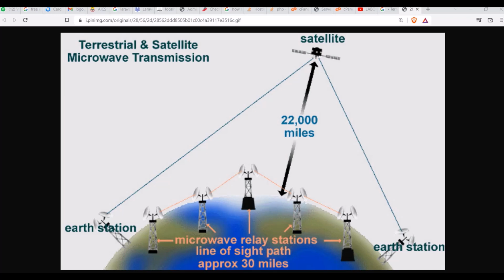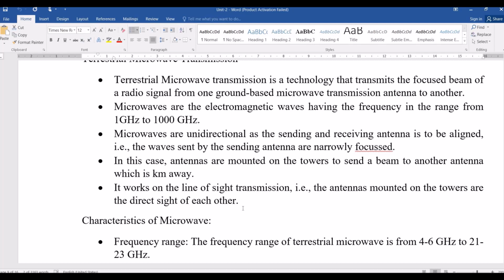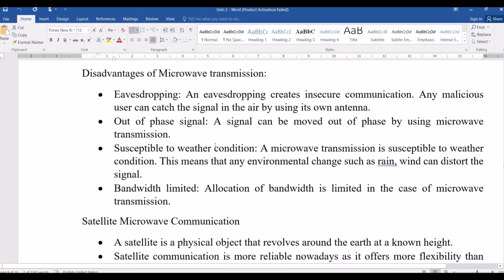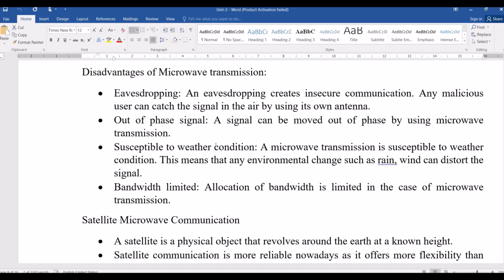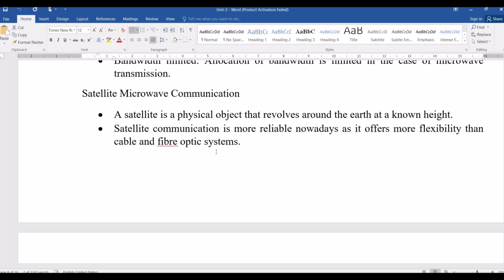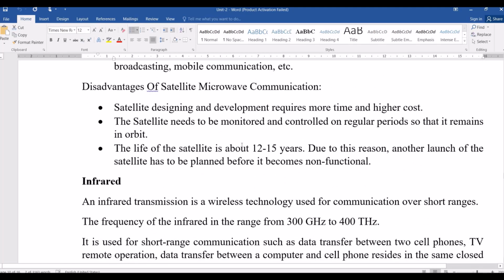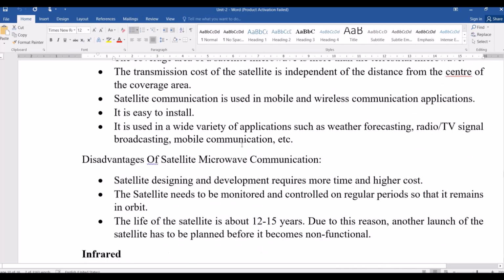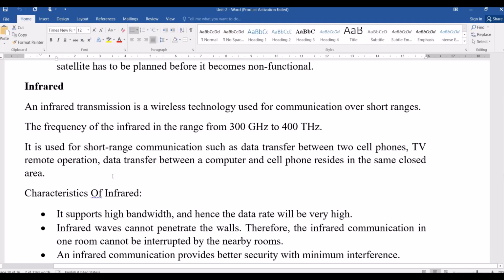BCA Unit 2 2b